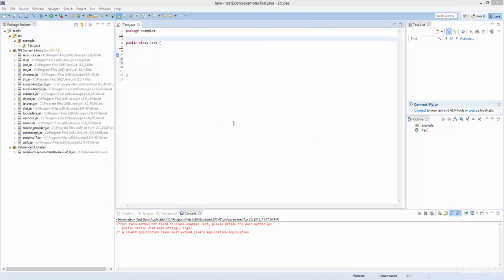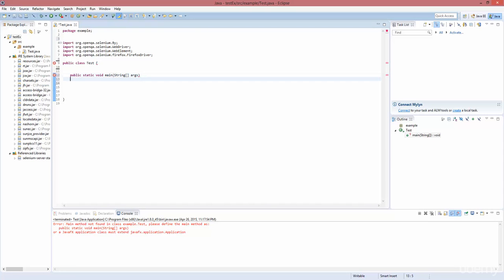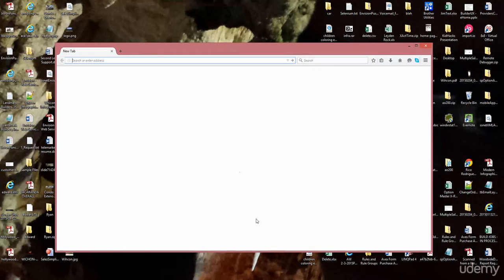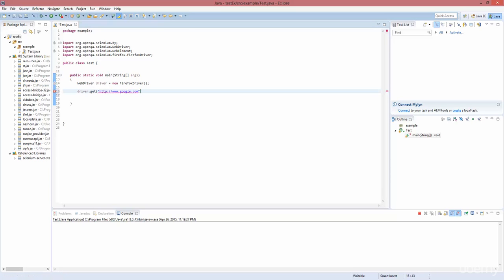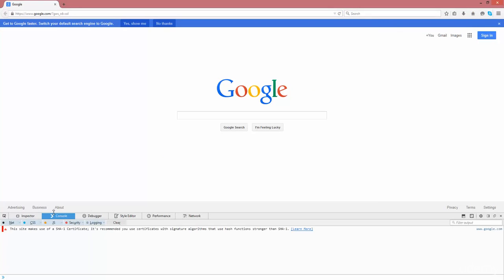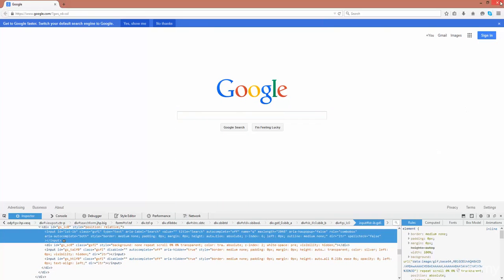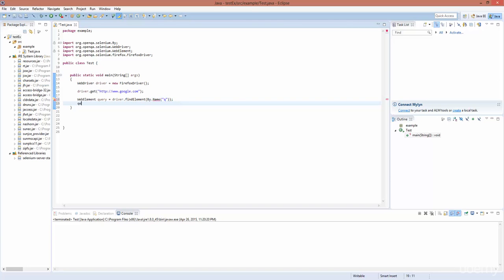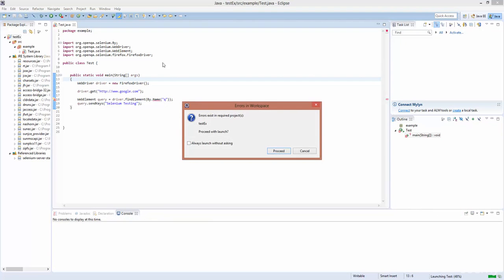Senium WebDriver: Soup To Nuts Video 5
THis is video 5 in a Full Series of Videos that Talk about Selenium Webdriver.  and show you how to Tie it in with Jenkins, Junit, Serenity, Maven, and JIra

"I knew nothing about Selenium, Eclipse or even Java before I started this course. Now I feel confident I can take what I've learned and practice it in the working environment. Hoping more videos come soon. The teacher is very knowledgable." - Peter Kirby

Selenium WebDriver is one of the hottest skills a person can learn today. If you learn Selenium and this suite of tools you will be key to any team. In learning these skills you can be the person to deliver Continuous Integration to your team.

Continuous Integration is still not achieved in most companies today, and in this course you will learn the suite of tools that provide just that functionality.

Being a tester is one of the most important and rewarding jobs a person can imagine. Being an Automated Tester is 1 up from that. Imagine the mundane way that people feel every day running the same exact tests day in and day out from a test manual. Selenium removes the need for that to ever happen again. In this course you will learn the skills necessary to make you a key role in any company. We use Udemy as the website you are testing against so we know we are testing against something at a enterprise level.

In this course we talk about

Selenium WebDriver 2.0
JUnit
Maven
FireBug
FirePath
And even more tools to help you get to the next level as a tester almost immediately. Having an automated tester changed my life and made releasing my application almost instant.

Enroll with confidence! Your enrollment is backed by Udemy's 30-day, no-questions-asked, money-back guarantee!